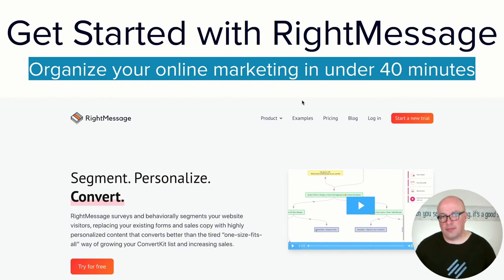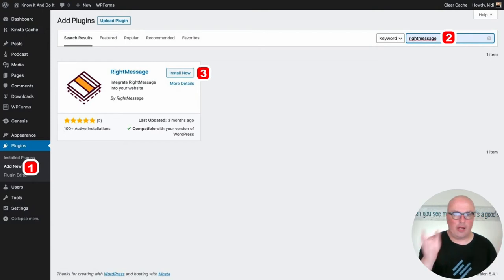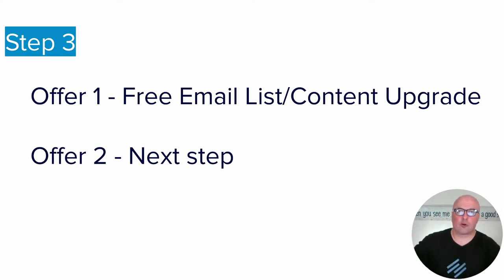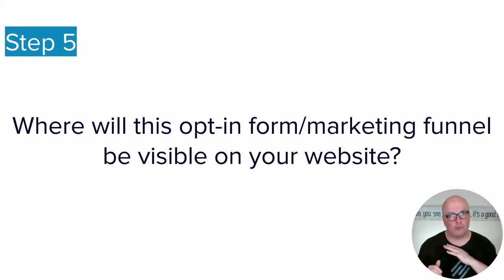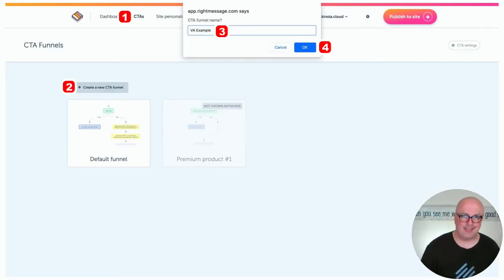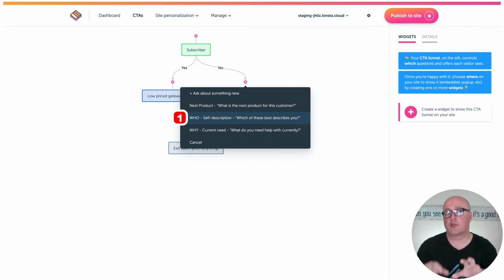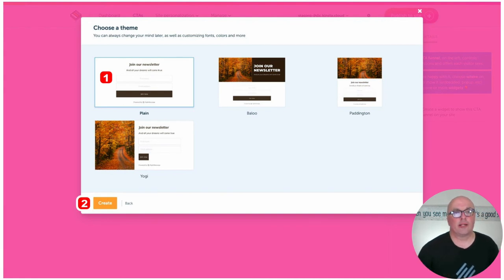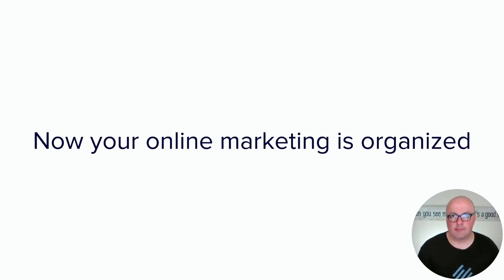Get started with RightMessage to organize your online marketing in under 40 minutes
I've iterated my process for getting started with RightMessage down to six steps, which I cover in this video.

1. Connect RightMessage with your email service provider (I use ConvertKit.com).
2. Connect your website to RightMessage (My website uses WordPress, so I use the free RightMessage WordPress plugin).
3. Plan the first two RightMessage Offers, I default to (Offer 1) joining the free email list with a content upgrade as bait and (Offer 2) the next logical step for your customers.
4. Plan the first two Segmentation Questions, starting with 2-3 possible answers for each question. I begin with (Question 1) Who is visiting your website within the context of your business. For instance a veterinarian may have dog owners, cat owners, local farmers, the local humane society as well as local animal rescues. Each will be a potential customer but each has their own needs and priorities. (Question 2) What do they want from the business.
5. Where on your website do you want this call to action funnel to show? PRO TIP: If you already have an email list and an associated opt-in form on your website, begin quickly and simply by replacing your current form with this CTA funnel.
6. Build the RightMessage CTA Funnel using the RightMessage visual funnel builder and publish the fully functional first version to your website.